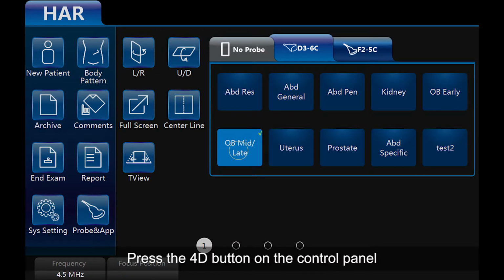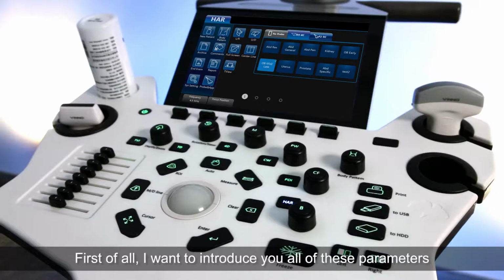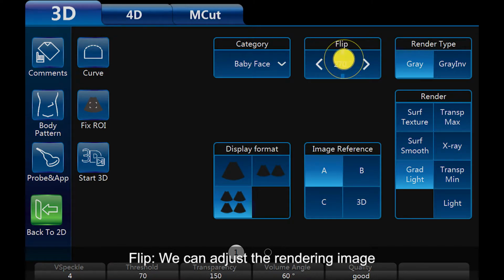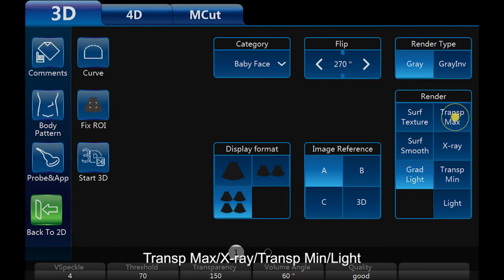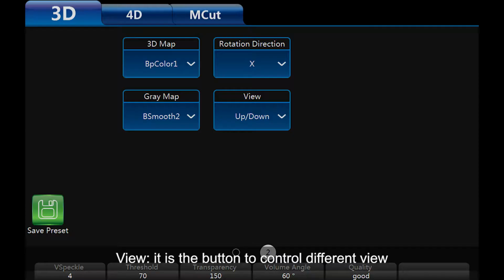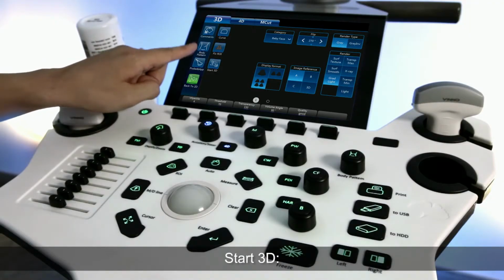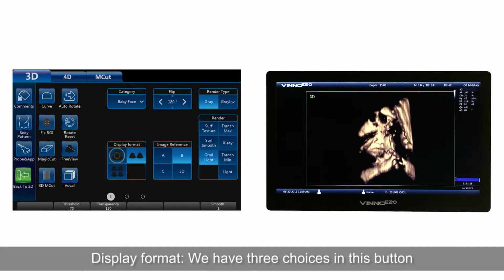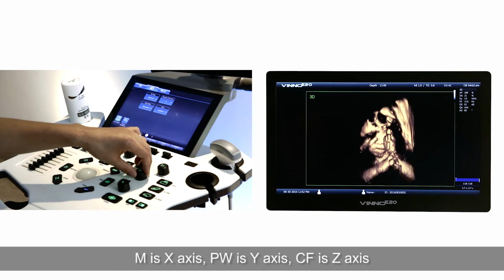Ultrazvuk VINNO E20 - Prezentácia 4D